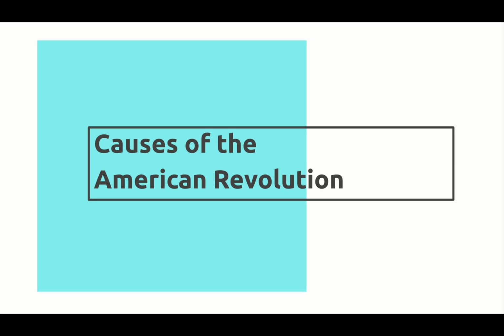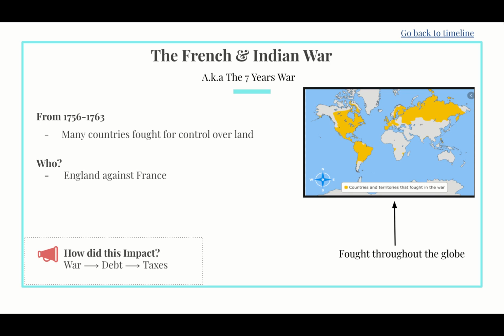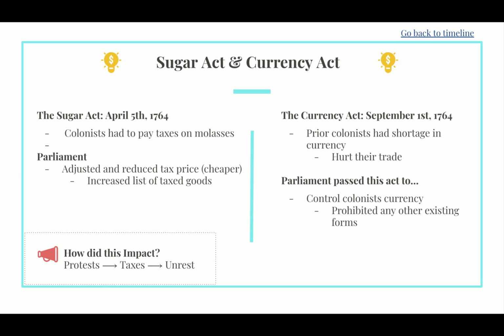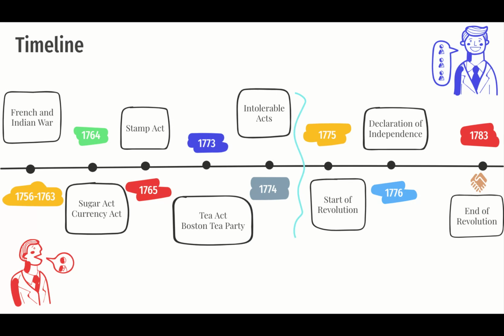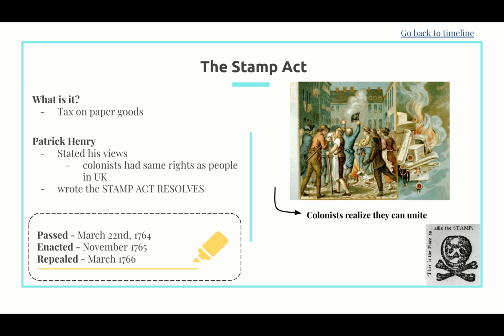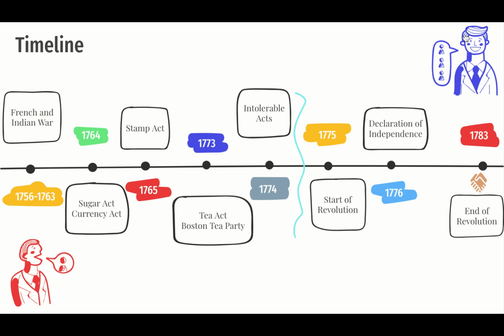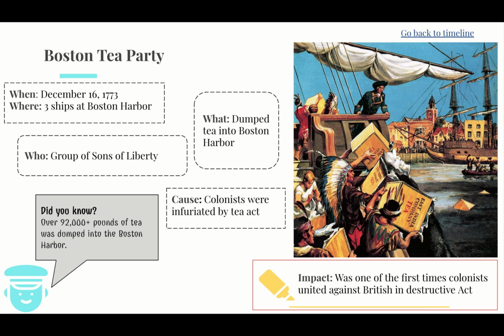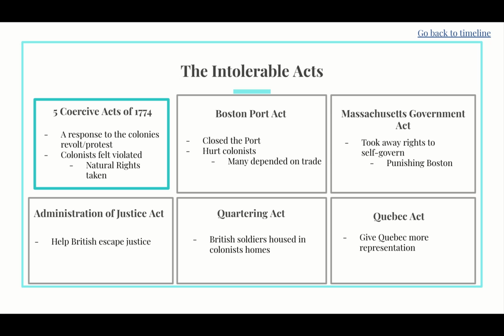Cause of the American Revolution 2020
Causes of the American Revolution Mastery Task

8th grade History project
Creators: Ava and Nyla